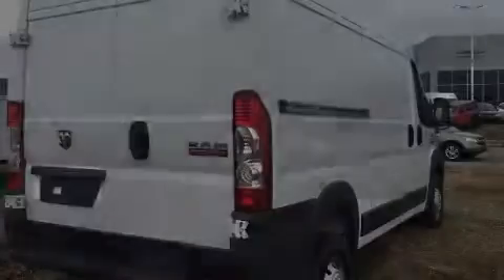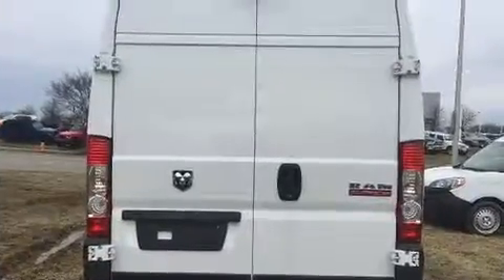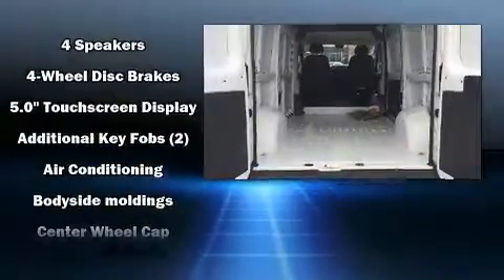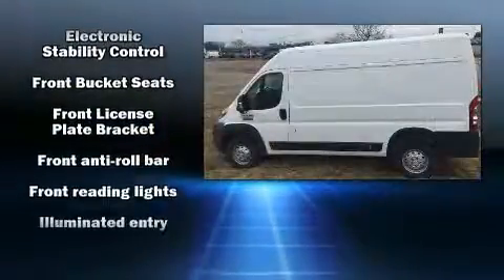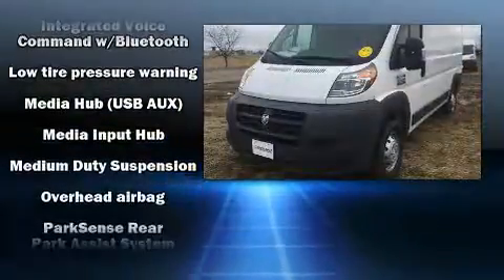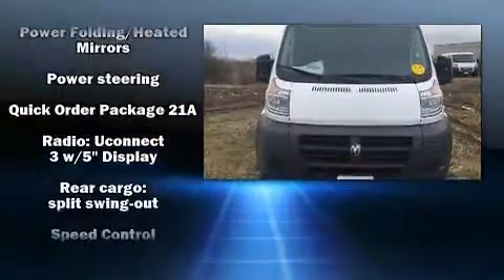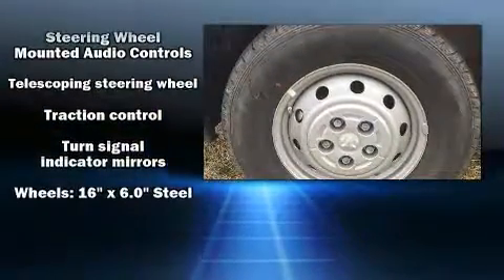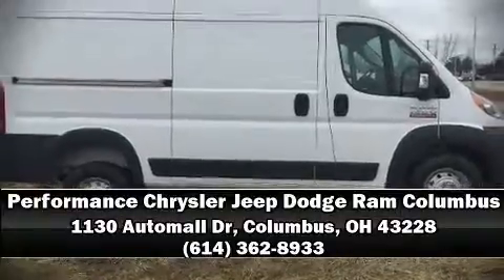2018 Ram ProMaster 1500 CARGO VAN HIGH ROOF 136 WB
Introducing the 2018 Ram ProMaster 1500. It features an automatic transmission, front-wheel drive, and a refined 6 cylinder engine. Top features include air conditioning, variably intermittent wipers, a trip computer, telescoping steering wheel, power door mirrors and heated door mirrors, remote keyless entry, cruise control, and much more. Storage solutions are integrated throughout the interior, demonstrating thoughtful attention to detail. Side curtain airbags deploy in extreme circumstances, shielding you and your passengers from collision forces. We'd also be happy to help you arrange financing for your vehicle.